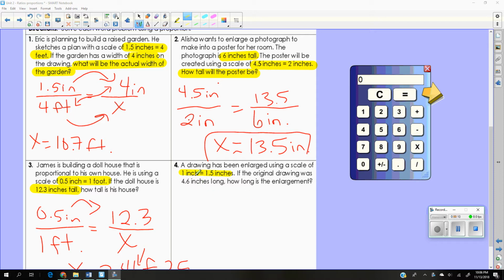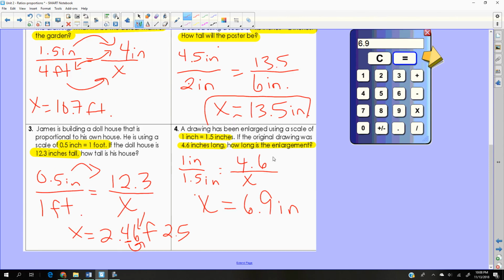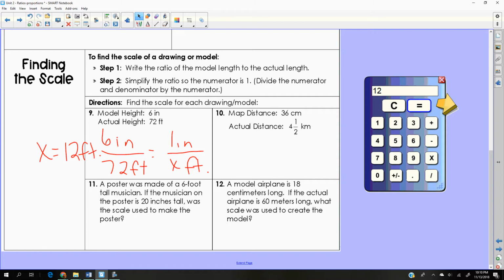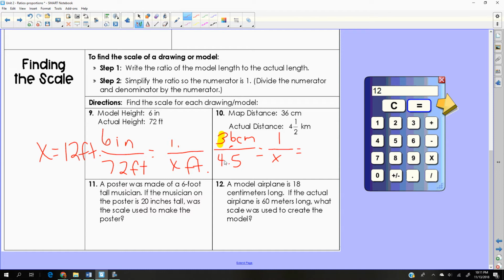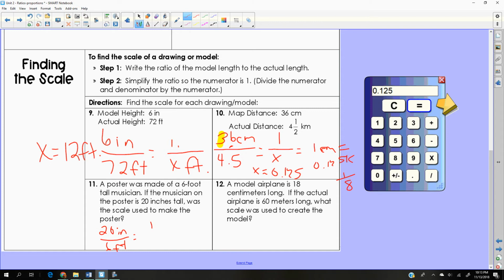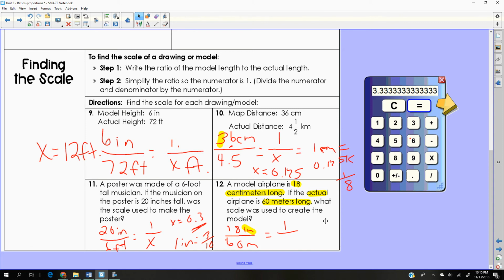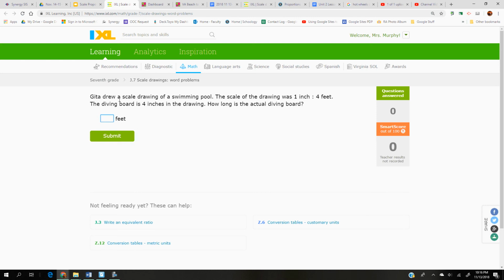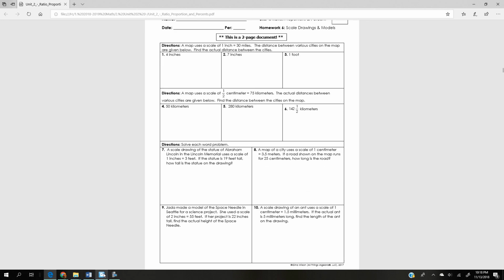Lesson 5 Proportions- scale part 2